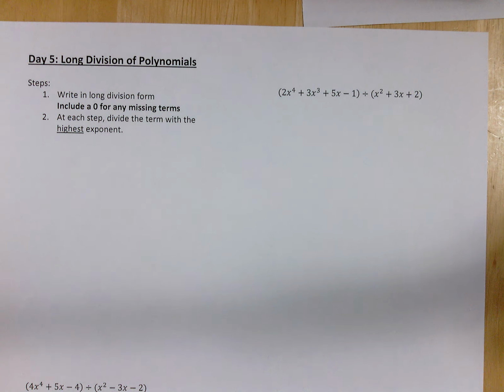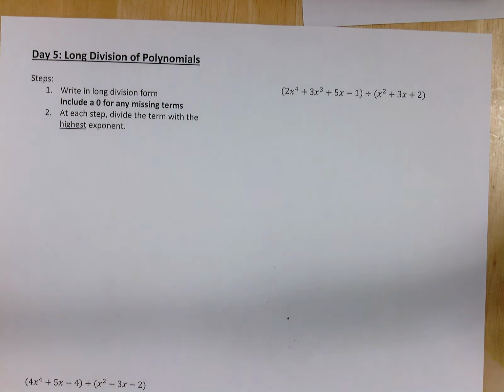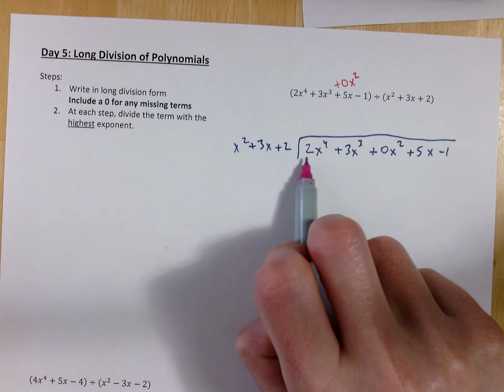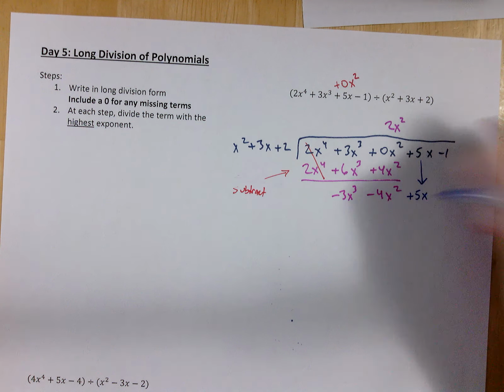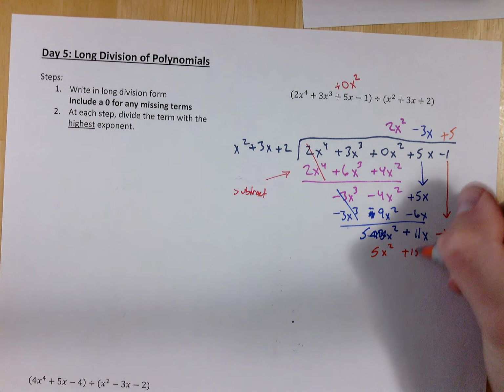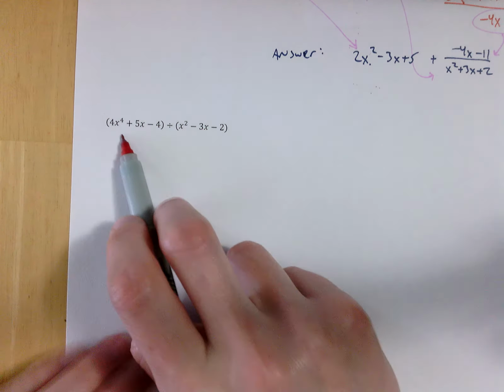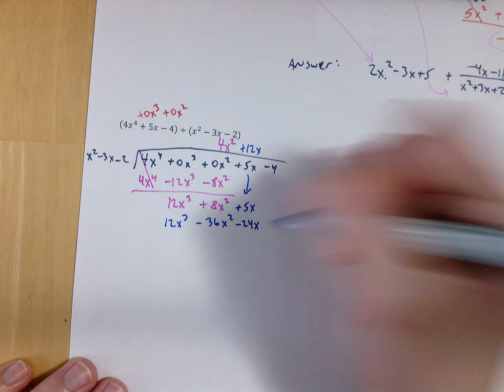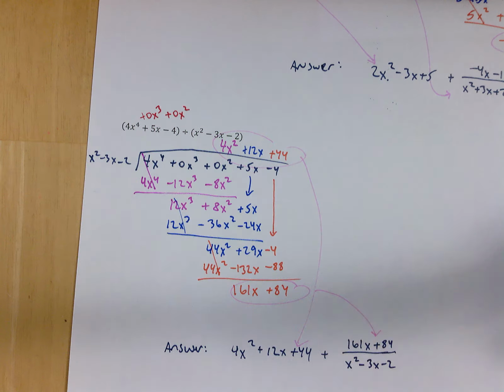Long Division of Polynomials